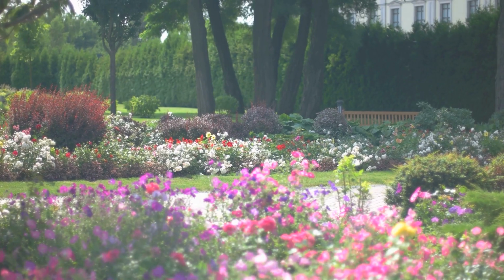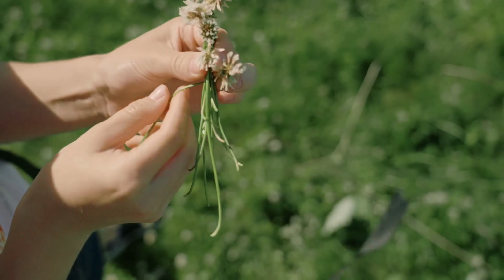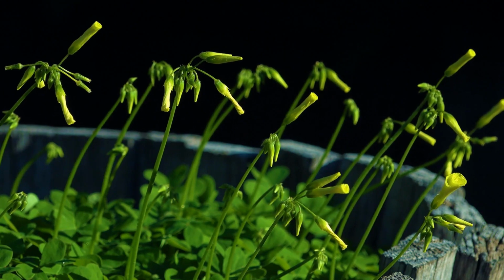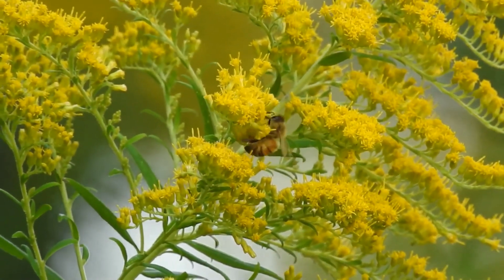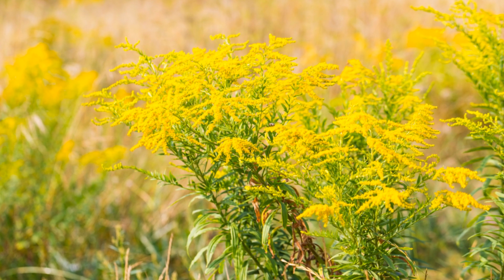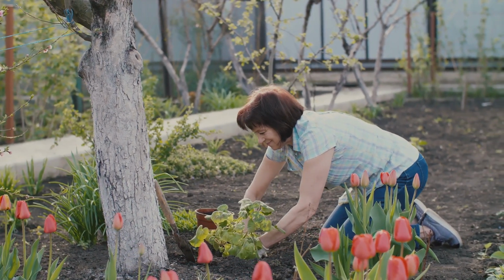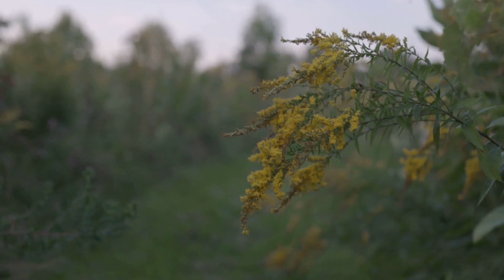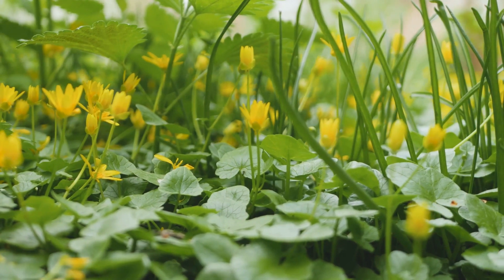The Many Benefits of Goldenrod – You’ll Wish You Planted It Sooner!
Did you know that goldenrod is one of the most beneficial plants you can grow in your yard? Often mistaken for a weed, goldenrod is actually a pollinator magnet that attracts butterflies, bees, and beneficial insects. It also helps improve soil health, repel pests, and support biodiversity. In this video, I’ll break down the surprising benefits of goldenrod and why you should plant it in your garden. Whether you're into organic gardening, wildlife conservation, or low-maintenance landscaping, goldenrod is a game-changer! 🌿🌼